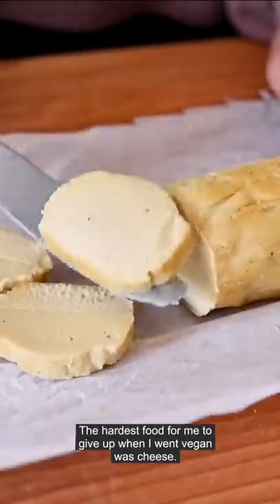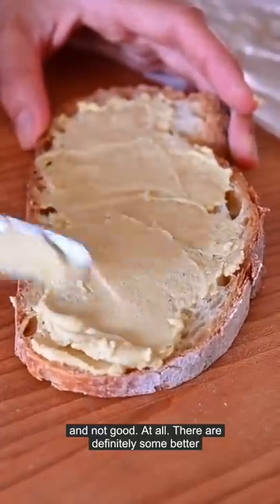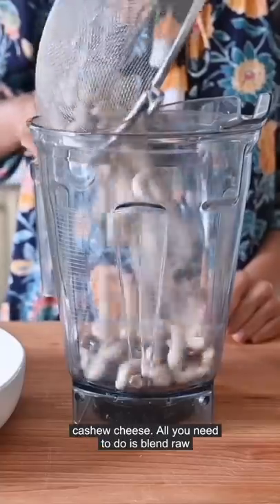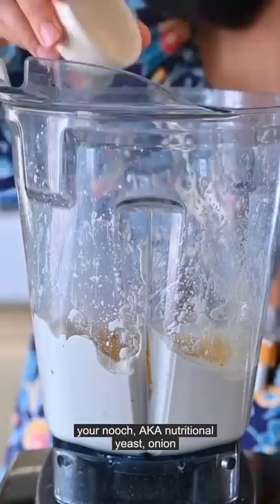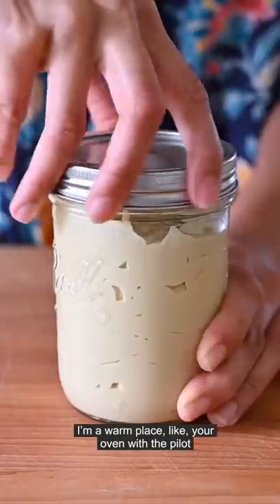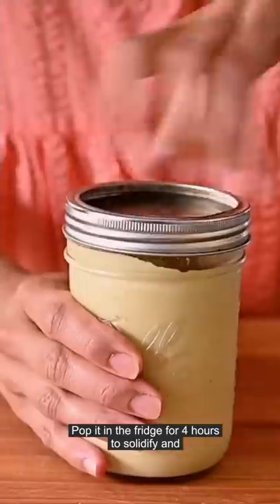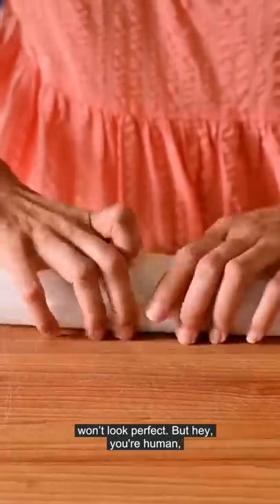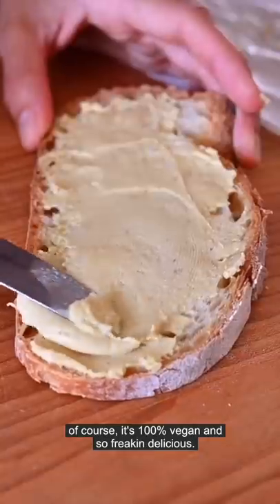The hardest food for vegans to give up